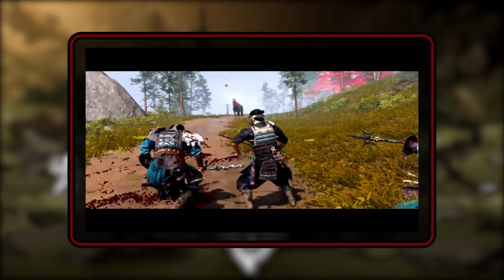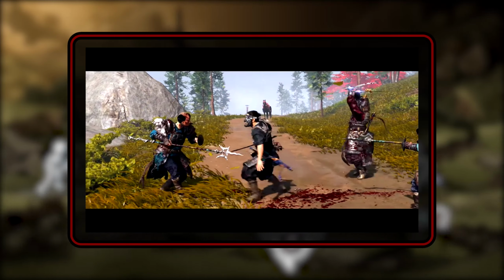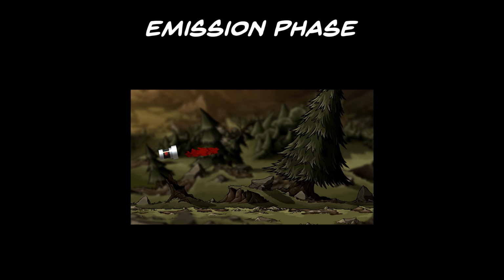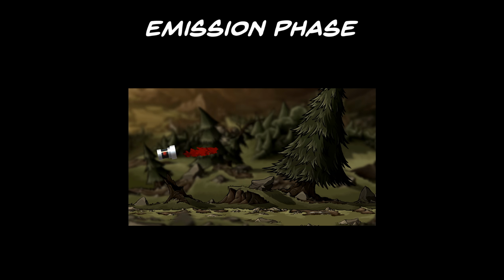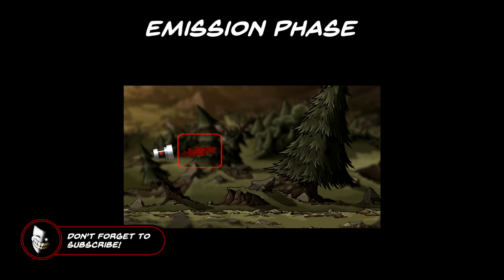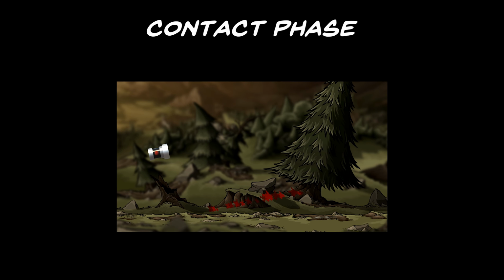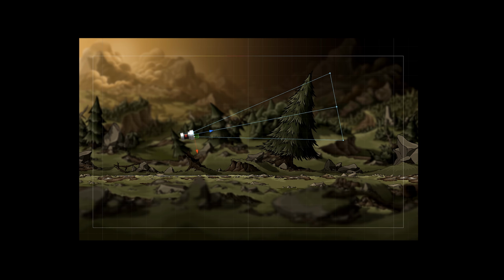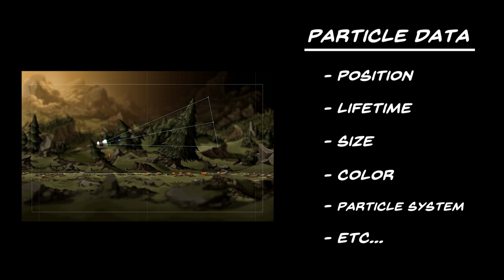Indie Game Devlog #32 - BLOOD Splatter Effect!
Interested in game development? Join us on our indie game devlog series where we'll create a game from scratch on Unity called HEUSS! In this devlog, we're creating a blood splatter effect!
Sit back and enjoy this deep dive into video game development!

This is the end of the description.